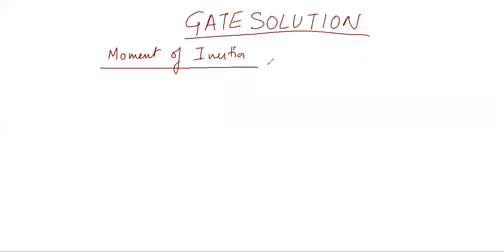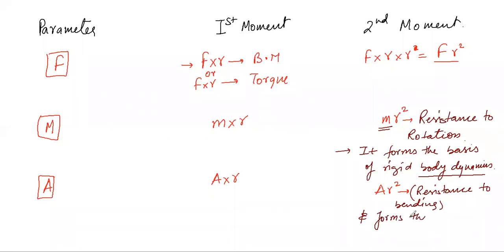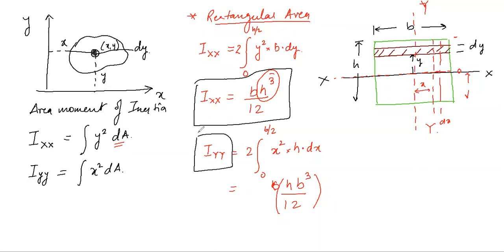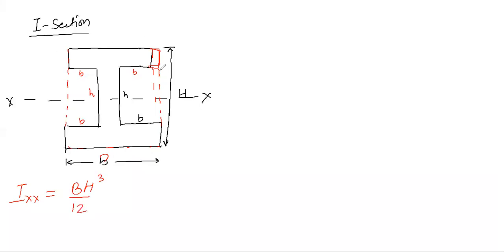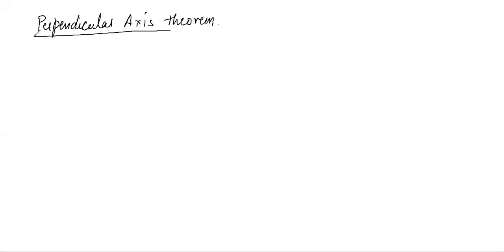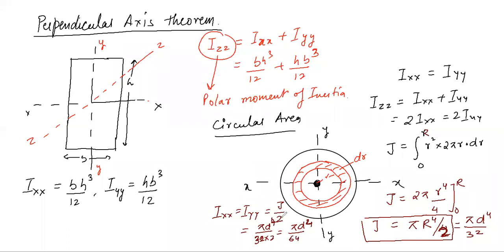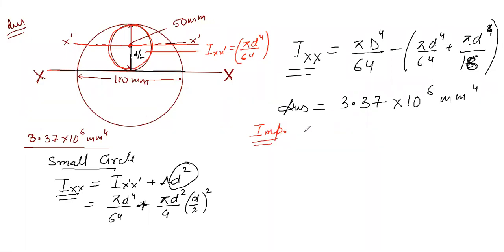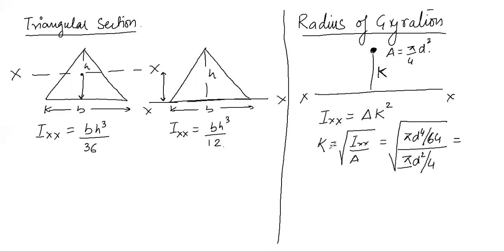MOMENT OF INERTIA